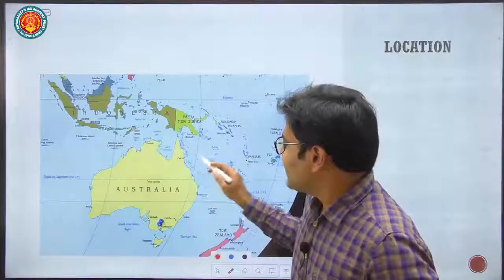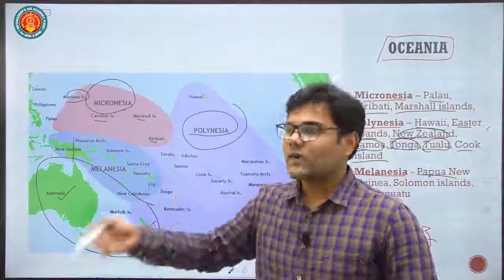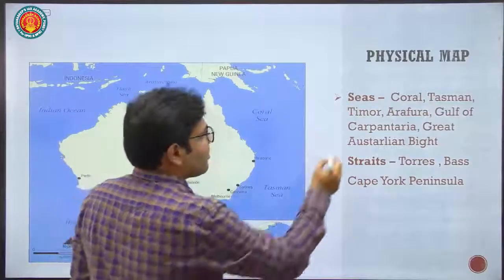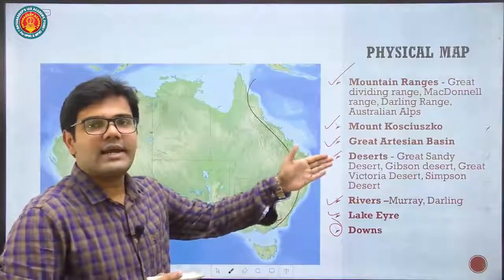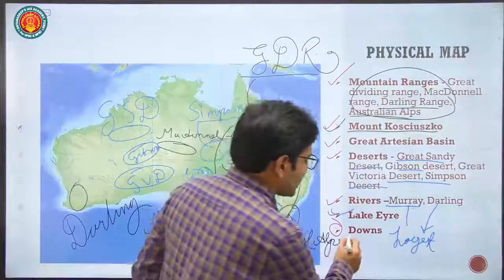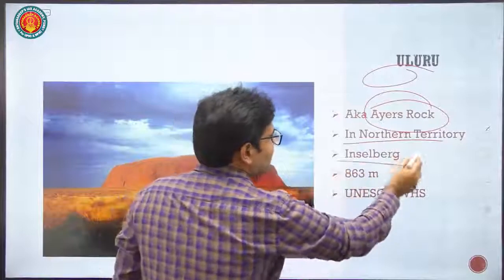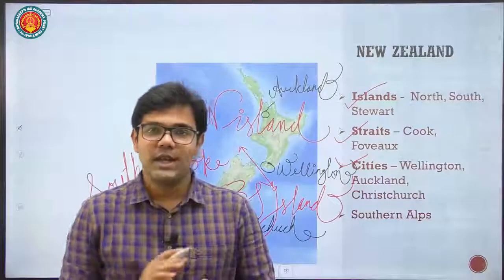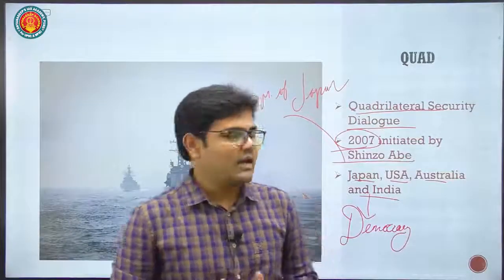Demo Lecture-03 | Australia | World Geography | Geography Through Maps | By Sagar Repale Sir.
Hello everyone,
All The lectures of 'Geography Through Maps'  are available on Dnyanadeep IAS Academy App. This Series Will Cover Geography India & World along With Enviornment & Agriculture . Specially Designed for UPSC Prelims-2021 . the Series is Extremely Helpful For QUICK Revision.

We have also started useful lecture series for other subjects you can check them too.